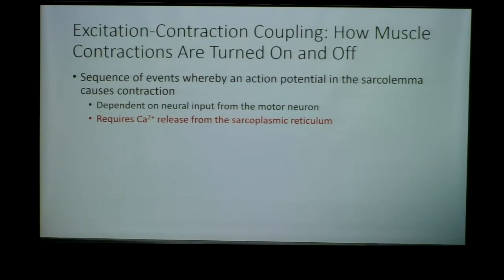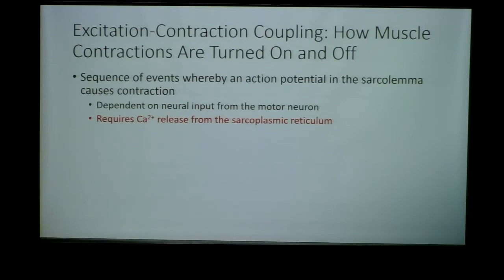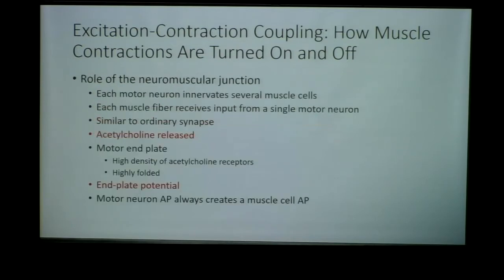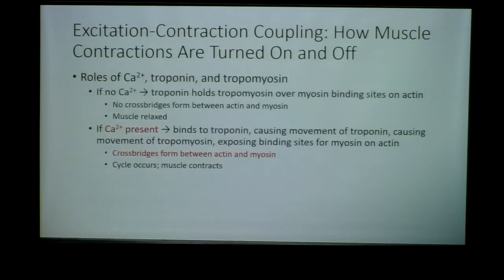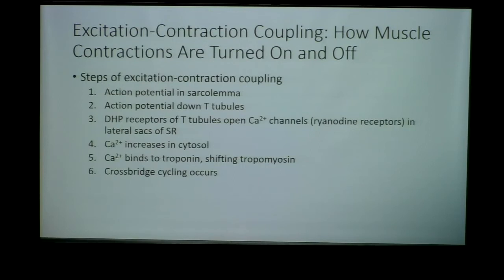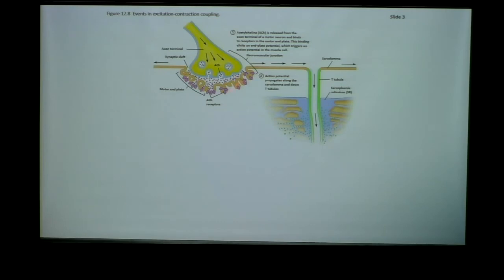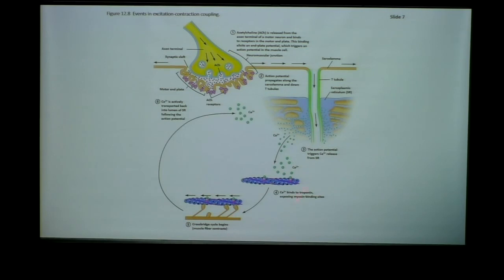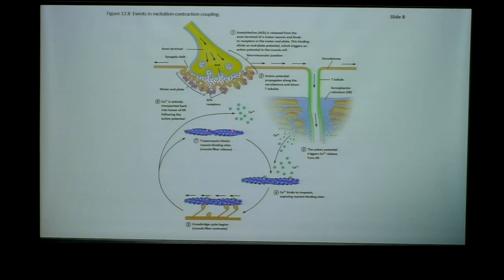BIO2510 11 13 19 Part 4